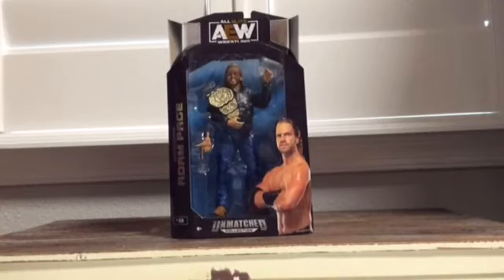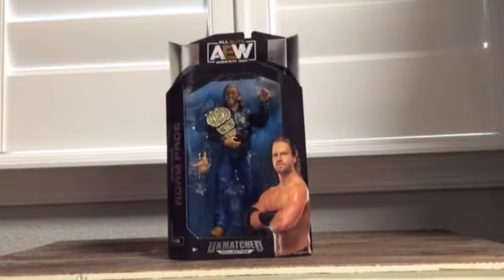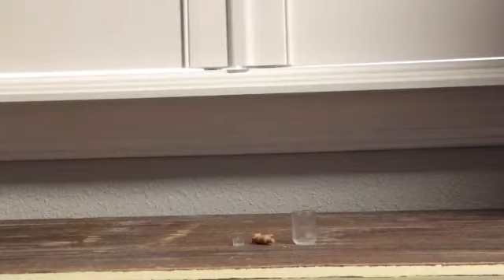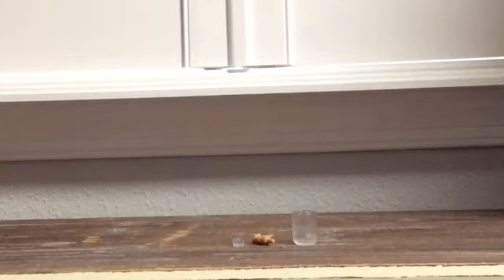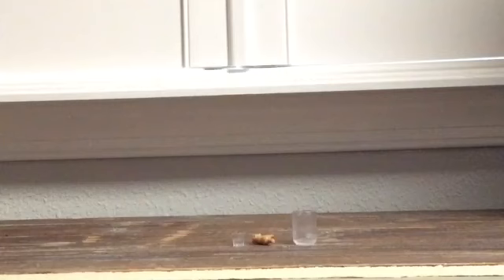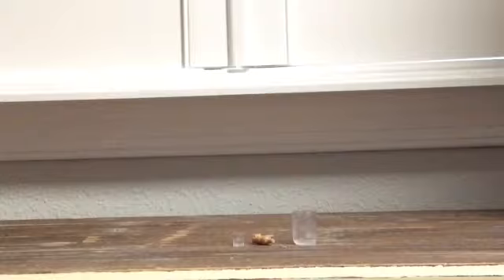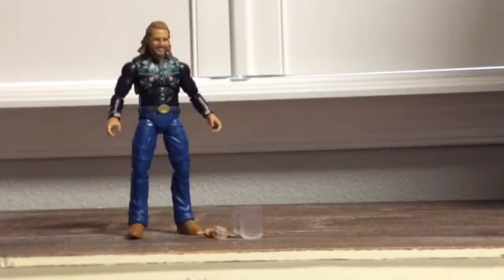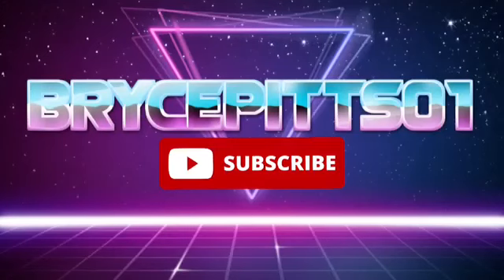AEW action figure review AEW Unmatched Walmart exclusive Hangman Adam Page